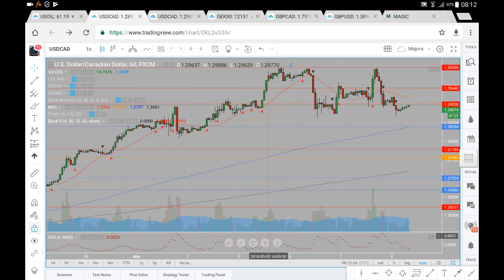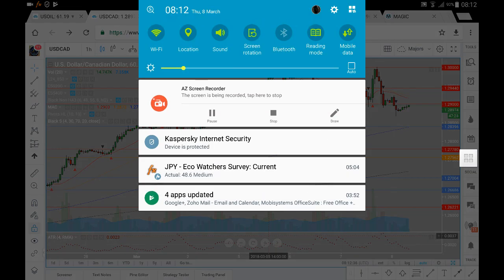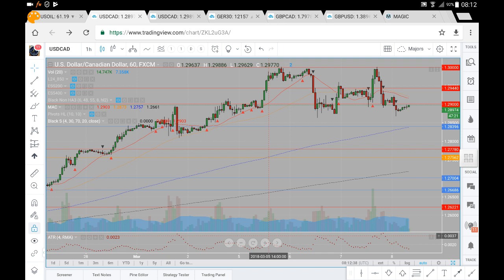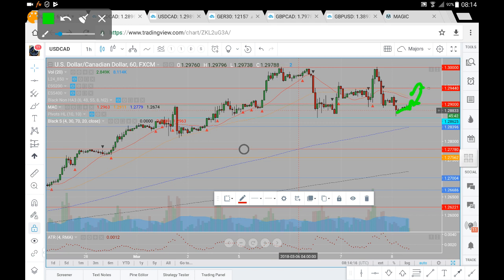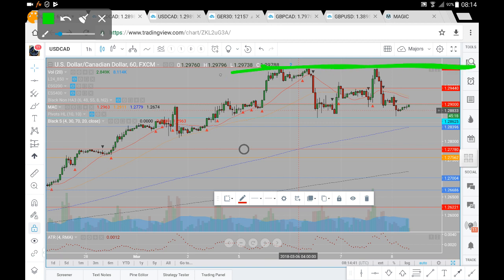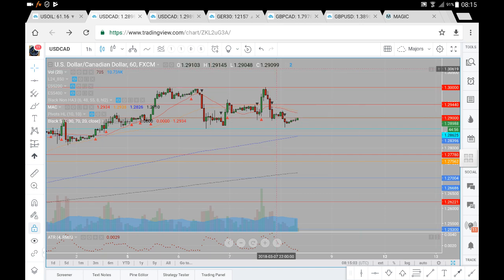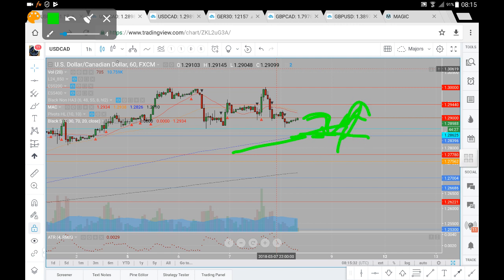USDCAD Analysis 08 03 18 March 8th ( commentary, not advice)